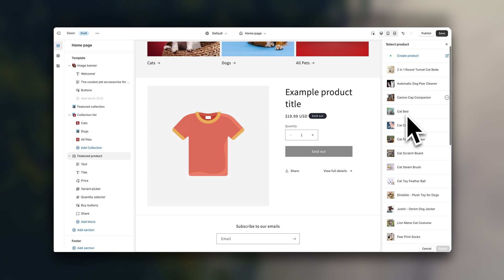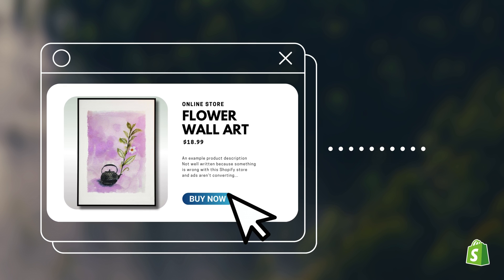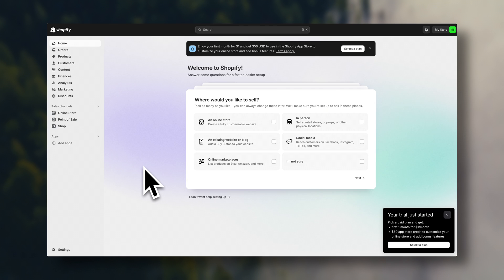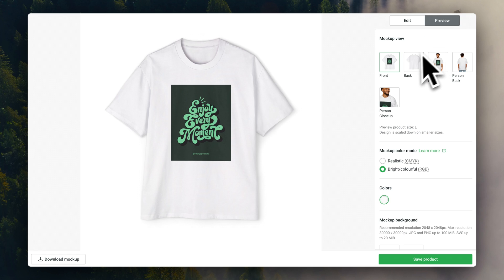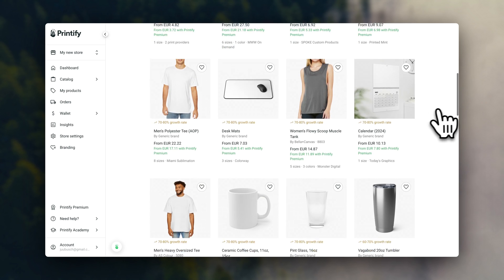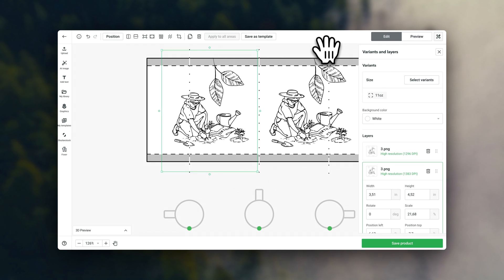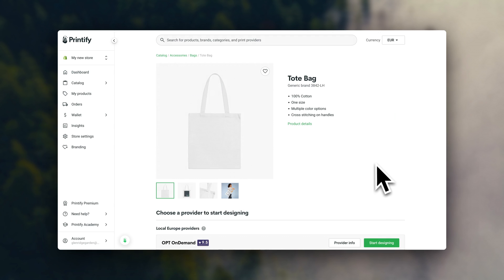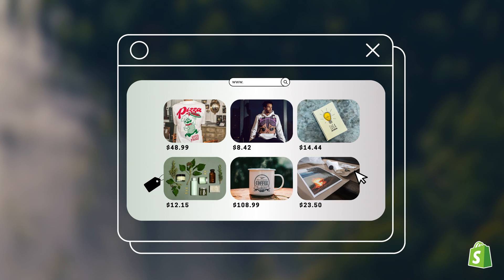What Is Print on Demand Dropshipping? How To Make Money Online with Printify + Shopify Tutorial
Easy Side Hustle Idea - Make Money Online with Printify

Create designs with Kittl - Easy to use design tool!

Welcome! In this video, I’m going to share with you an amazing side hustle you can start with zero experience. We are going to talk about print-on-demand. We’ll cover what it is, how it works, and how you can use it to turn a creative process into profit. And even if you think you’re not the most creative, stick around as I’ll be sharing some game-changing tools to help you hack the process!

This video includes:

A complete print-on-demand dropshipping tutorial for beginners
A guide on how to make money online in 2026
An easy side hustle idea for beginners

TIMESTAMPS

00:00 - Intro
00:27 - Why this is a great side hustle
01:00 - What is print-on-demand?
01:07 - How does print-on-demand dropshipping work?
02:46 - Getting started with Shopify
02:58 - Creating the online store
03:18 - Where to get blank products
03:51 - What you can sell with Printify
04:30 - Connecting Printify with Shopify store
05:05 - Choosing the right print-on-demand product
05:40 - Free resource: Branding guide
05:49 - What is SEO?
06:02 - Keyword research
07:01 - Upcoming SEO marketing course
07:09 - Developing a brand
07:18 - How to create designs for your brand
07:33 - Option 1
07:59 - Option 2
08:43 - Creating a product in Printify
09:05 - Adding the product to Shopify store
09:25 - Ordering a sample of the product
09:36 - Next step: watch this
09:48 - Signing up for Shopify and Printify
10:01 - Best deal to get started with Shopify
10:04 - OUTRO